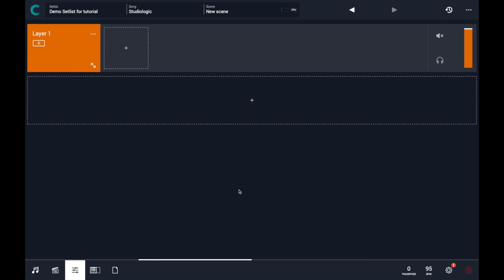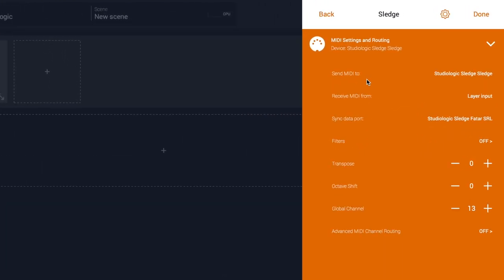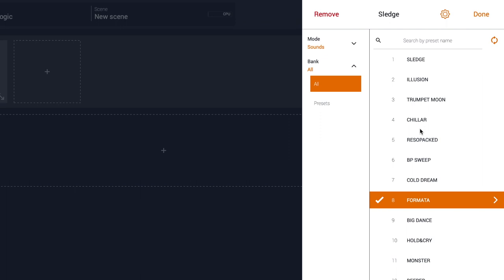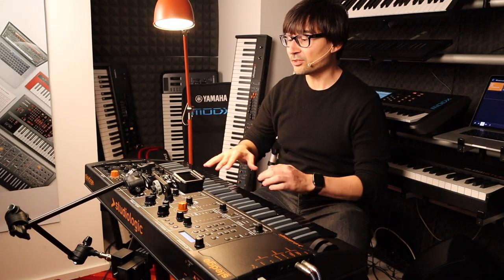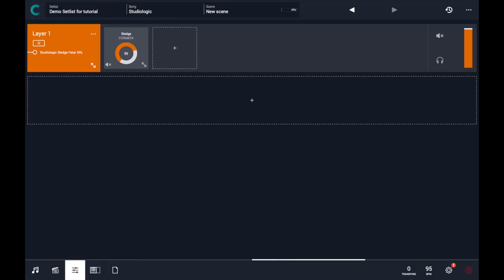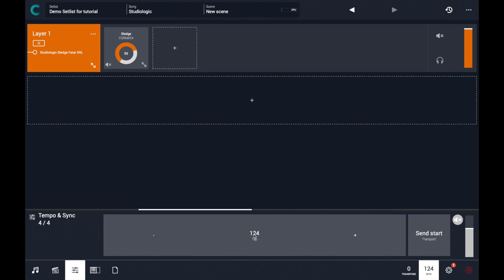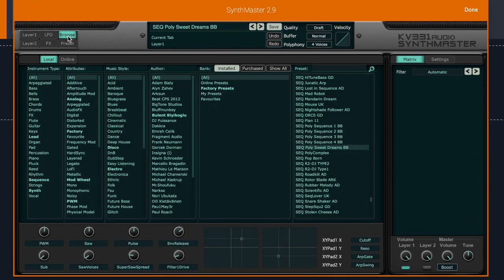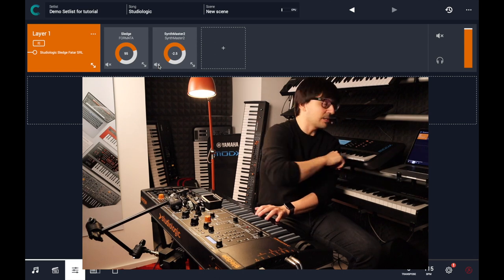Perform Live with Camelot And Studiologic Sledge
Managing many synths during a Live performance can be challenging. Not with Camelot. Camelot is a live performance management system that has special integration with Hardware instruments and synths.
You do not need to do MIDI Programming or know the presets Program Change of your Studiologic Sledge. Just select the presets from a map and will be recalled on your Songs. You can also layer your Sldege with any other instrument including the virtual instruments!